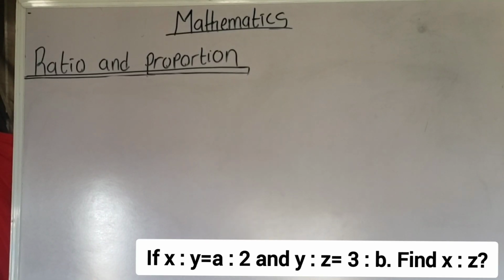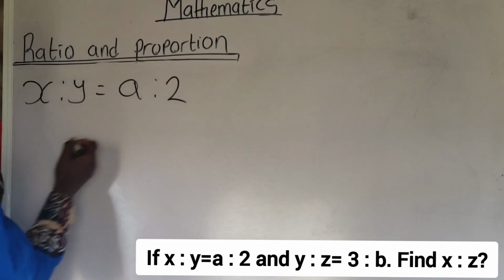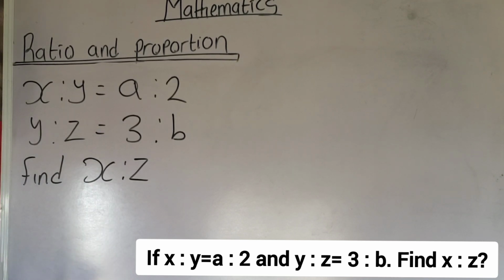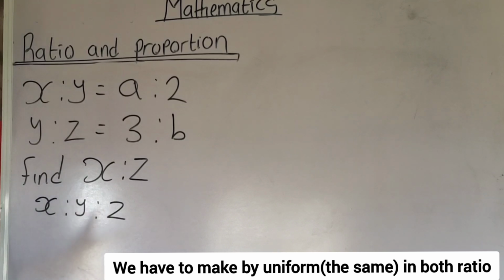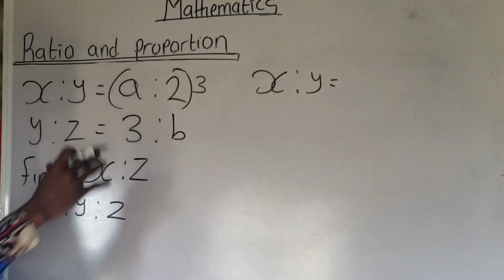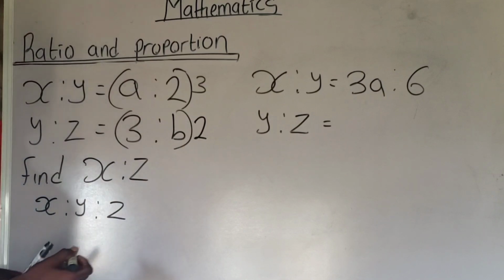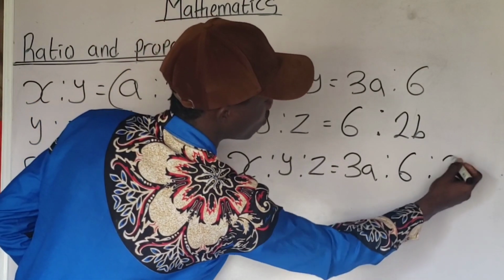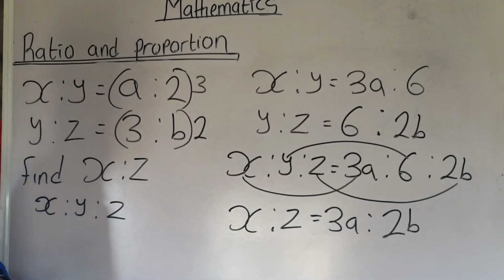Ratio and Proportion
In this video you are going to find and solve question on interrelated ratio.